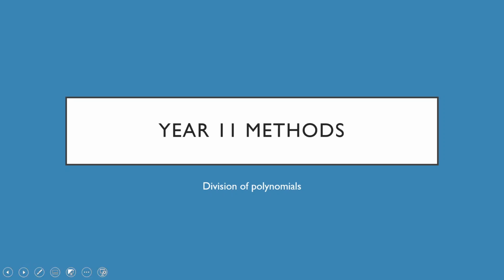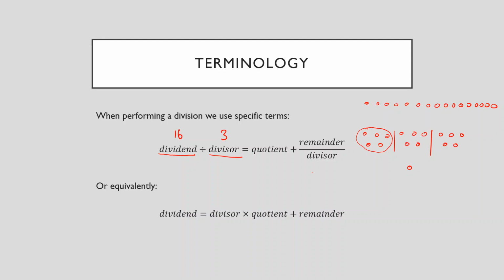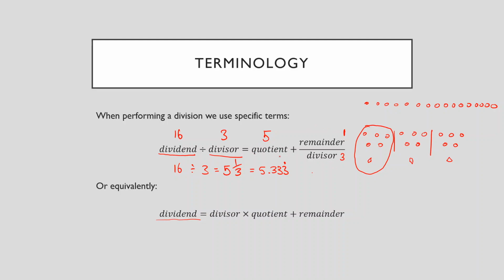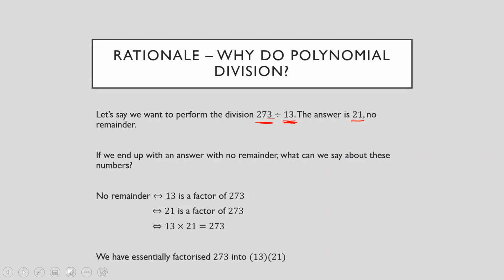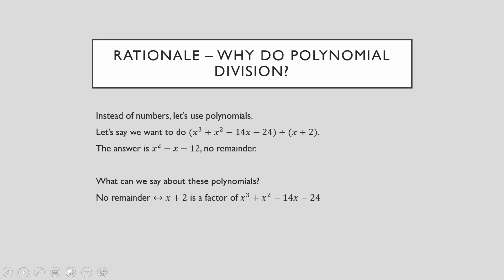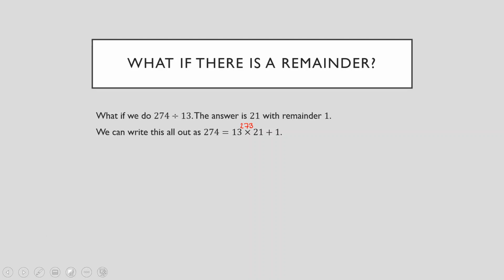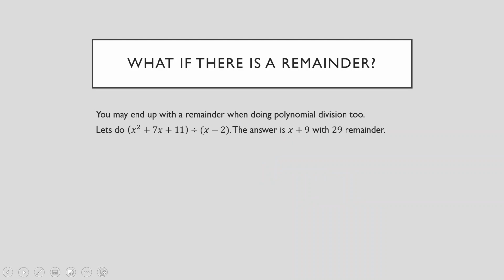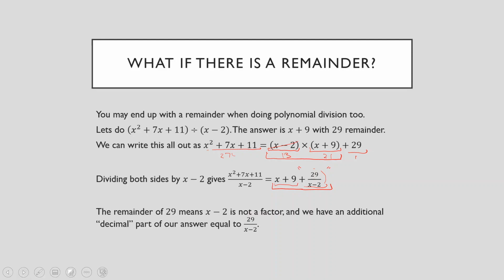Polynomial division 1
Background on what division actually means. Not necessary to understand the process of long division, but may give you a bit of a deeper understanding of what's going on.